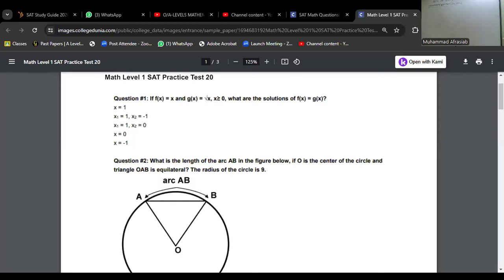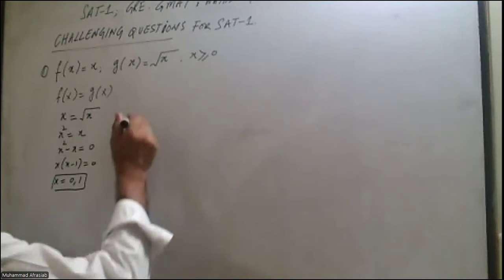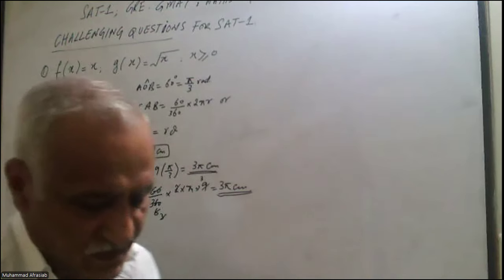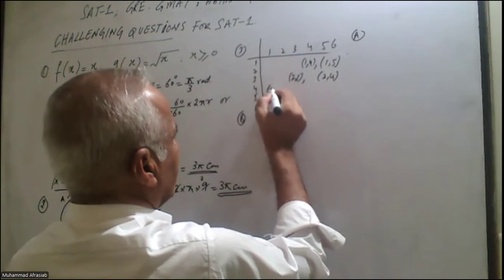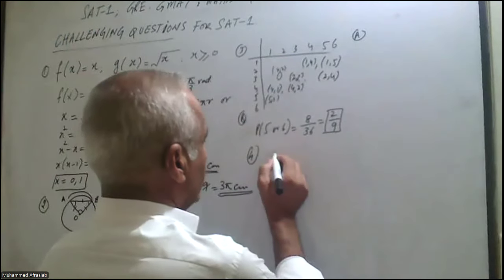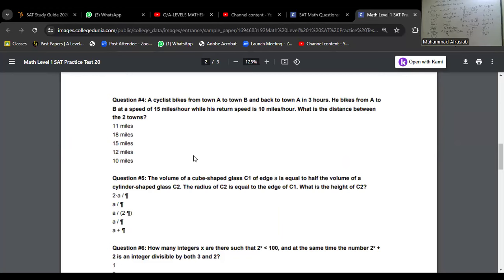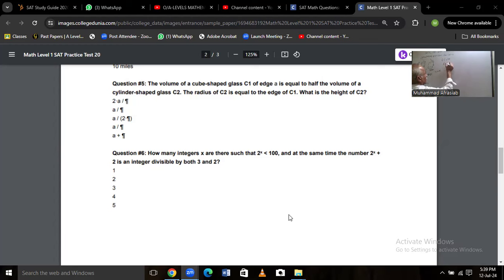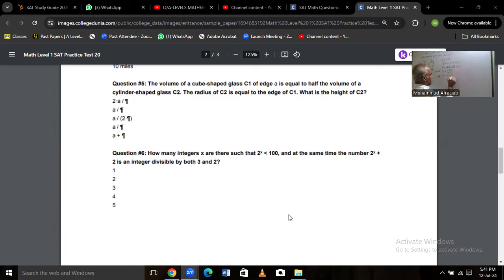Challenging question for SAT 1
Difficult questions are solved with logic and detailed explanation.